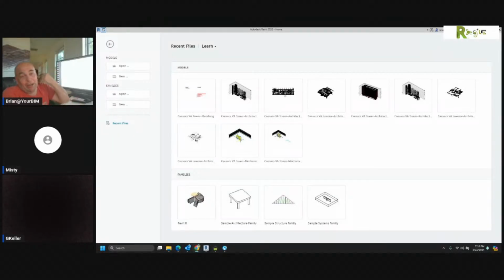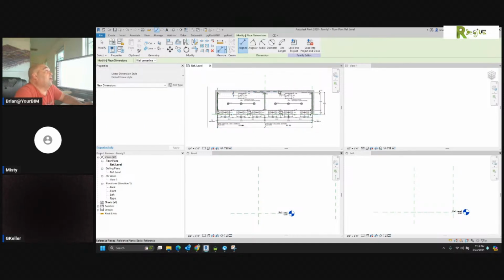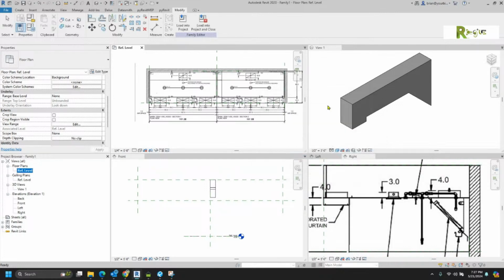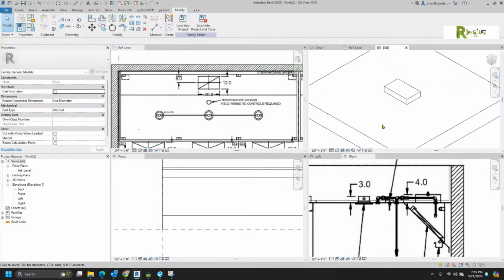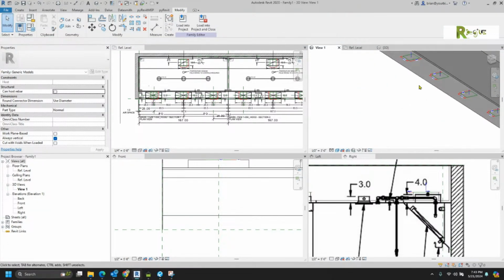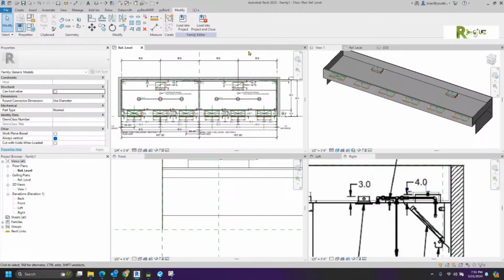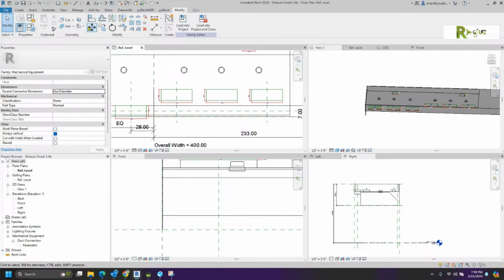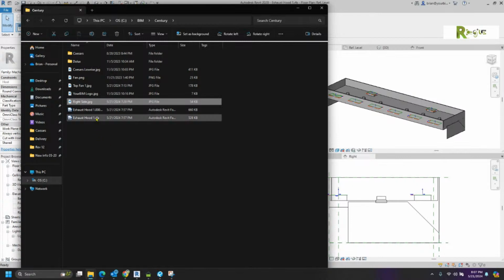Let's Go Rogue!!!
Let's try a soft release and get this started.  Just got the hood submittals